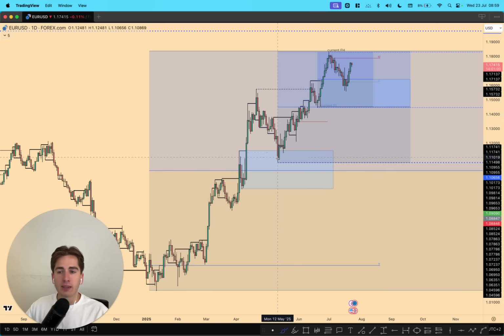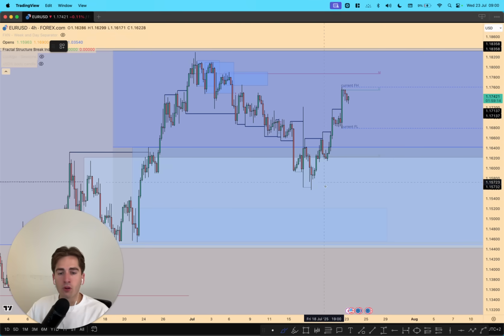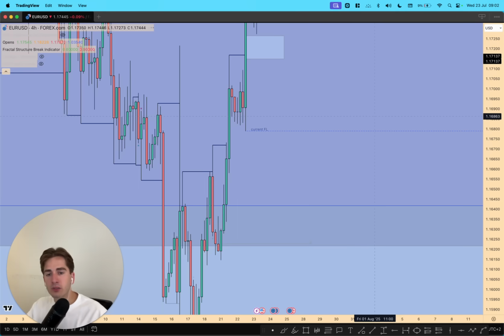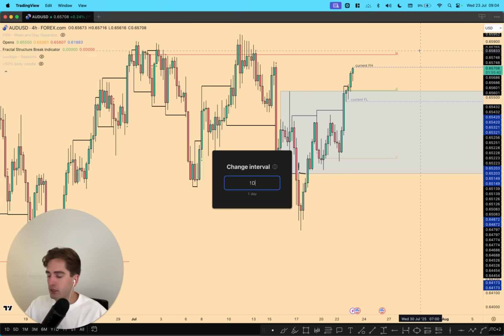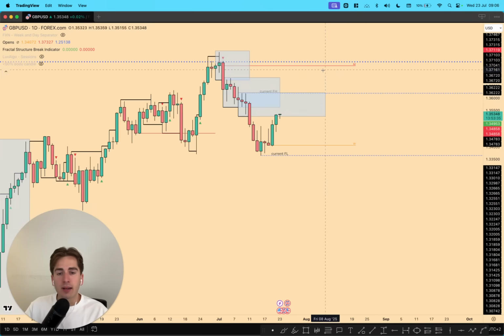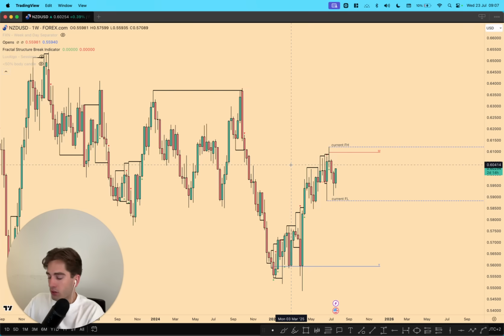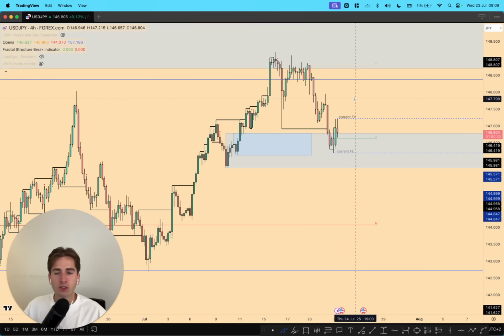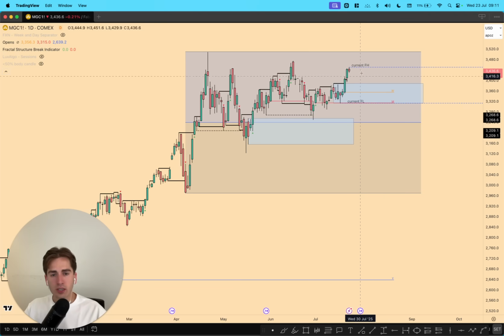Gold All Time High Today? | Daily Forex Market Outlook: EURUSD, GBPUSD, GOLD, DXY & More | Ep. 680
Timestamps
00:45 EURUSD
04:51 DXY
05:54 AUDUSD
06:40 GBPUSD
08:54 NZDUSD
10:05 USDCHF
11:10 USDJPY
12:05 XAUUSD